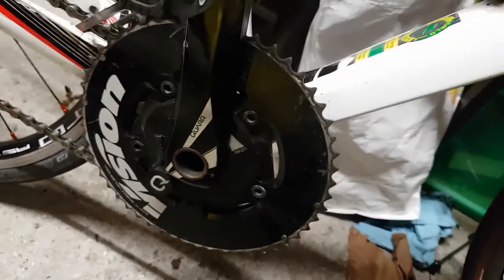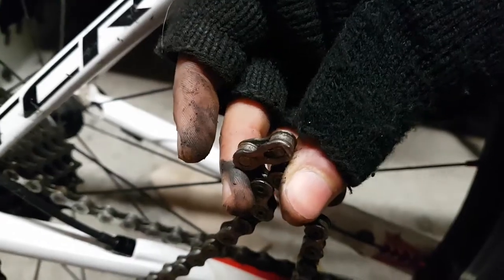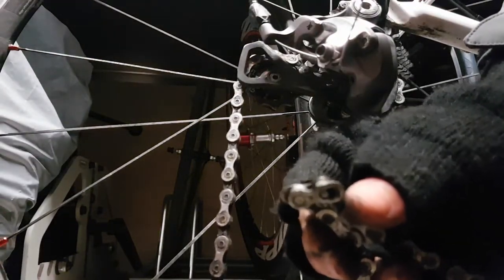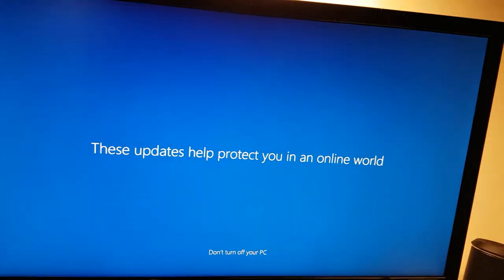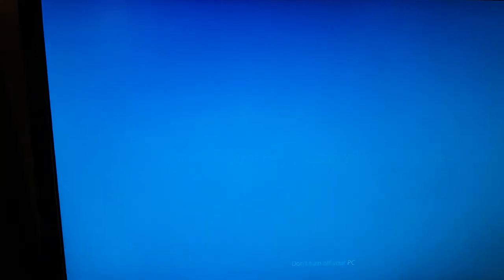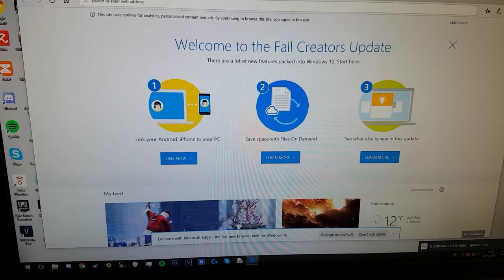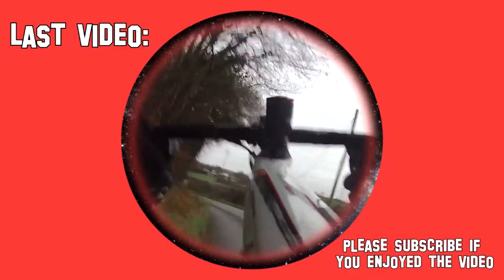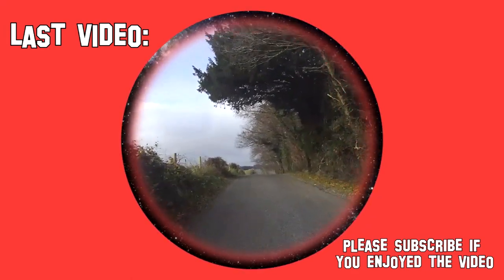My Sprint Broke My Shoes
I also finally replaced my drivetrain!

How to balance training with school video coming sunday